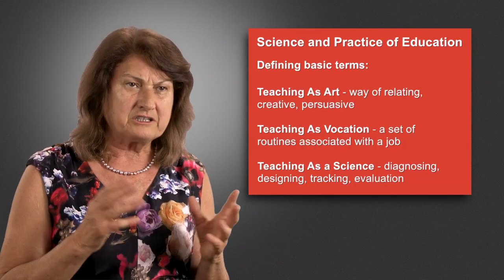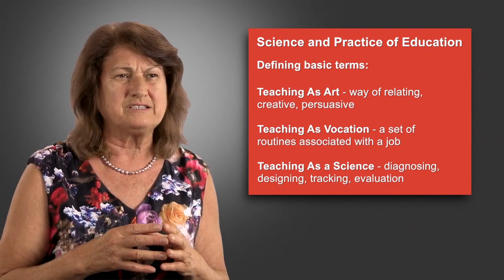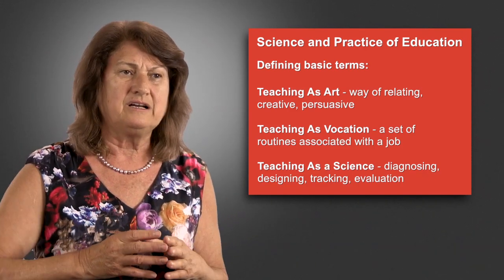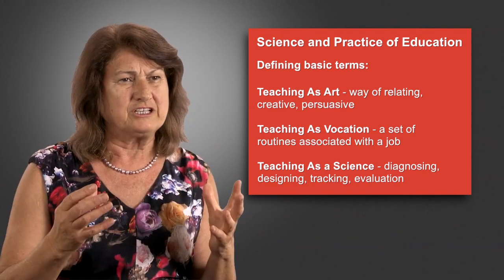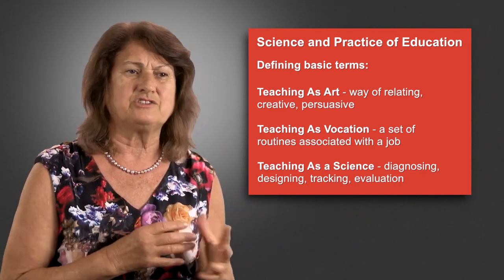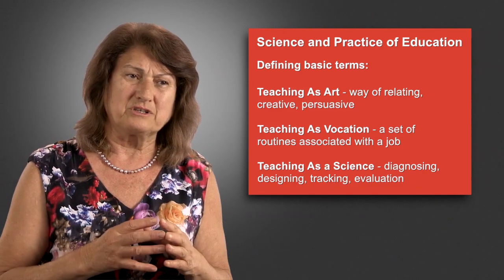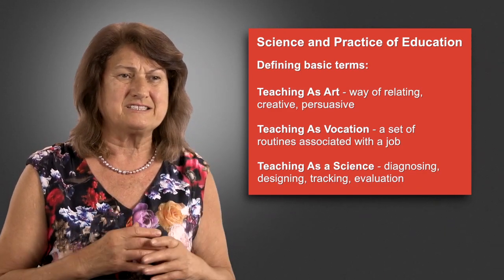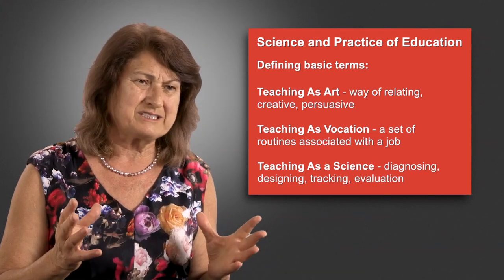1.2 Teaching as an Art and Science